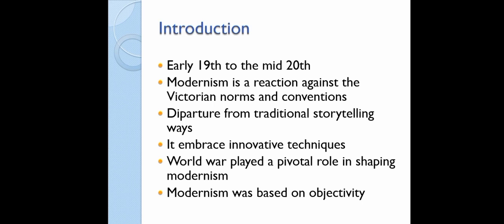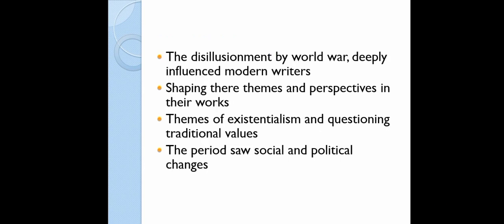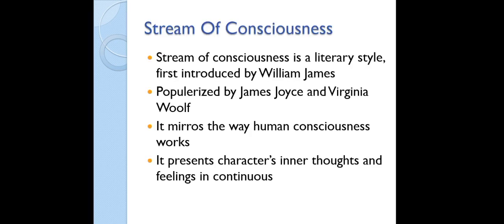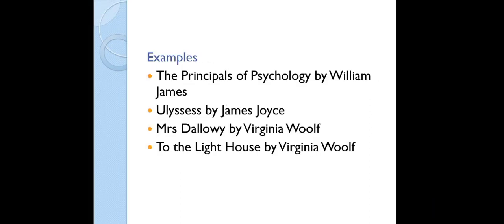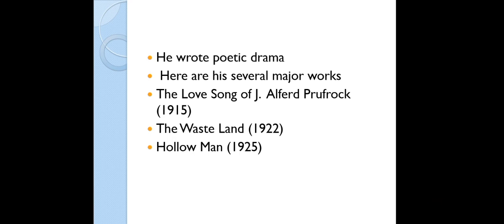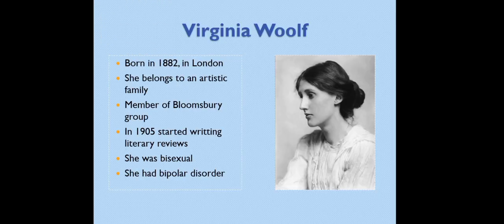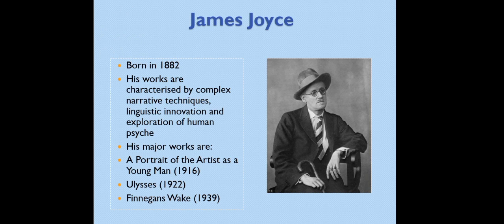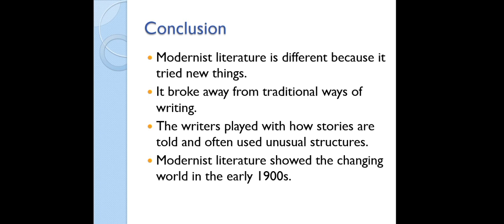Modern Literature and its Characteristics | HOEL | Students' Presentations | TSA